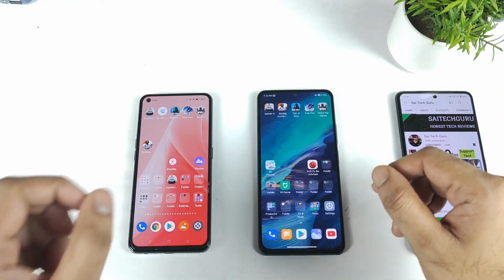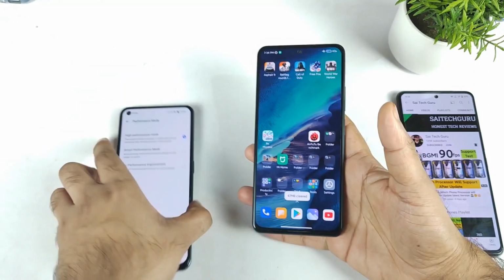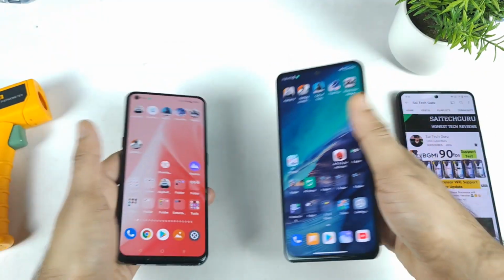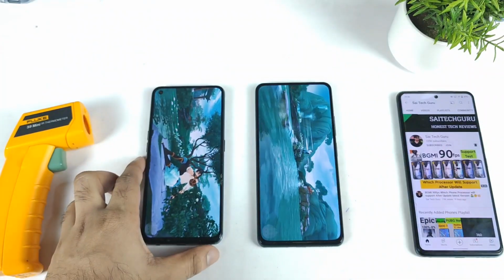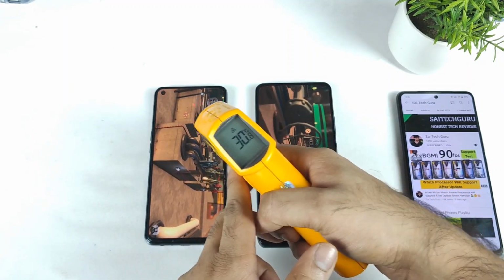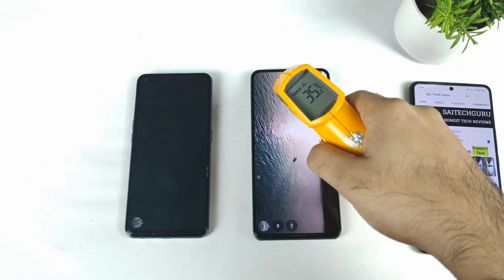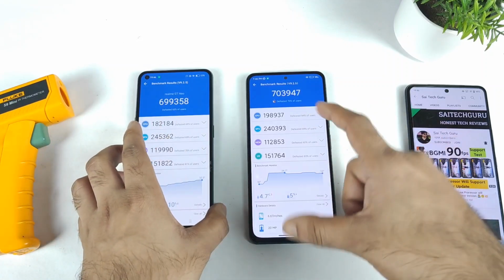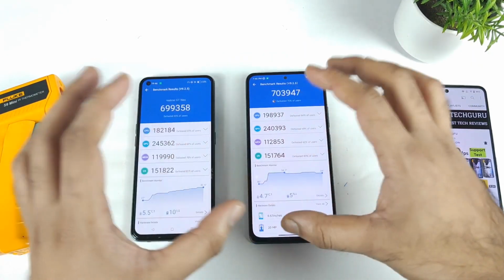Realme X7 Max vs Mi 11X Antutu Test High Performance Mode After update Shocking Results 😱🔥🔥